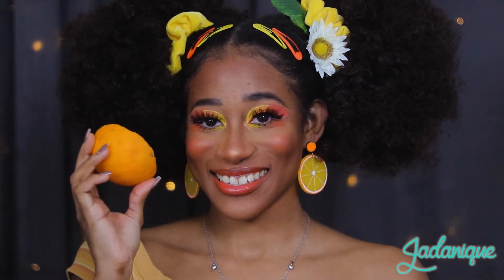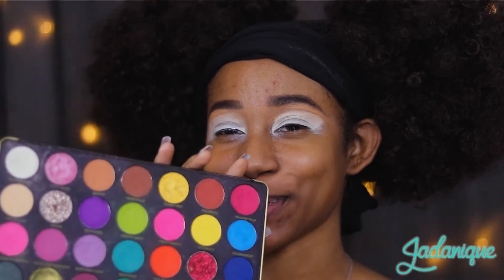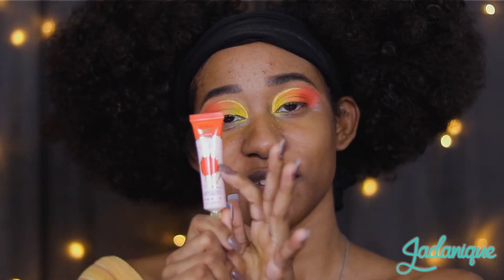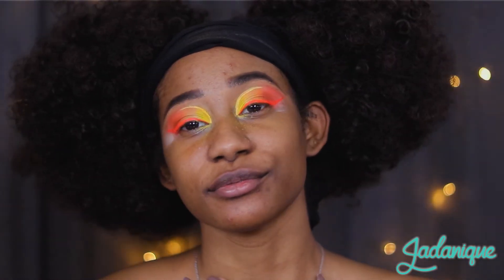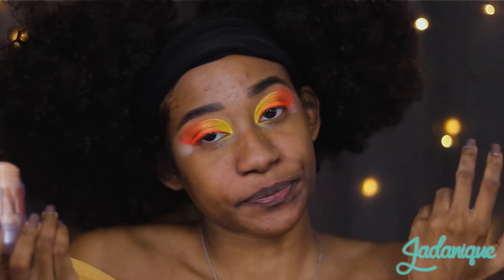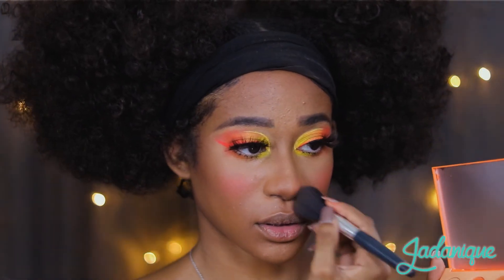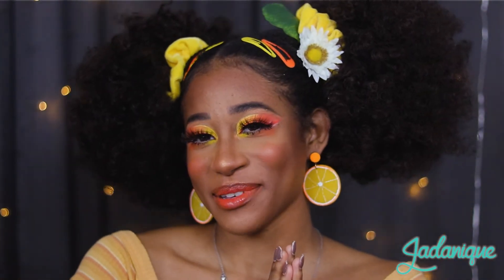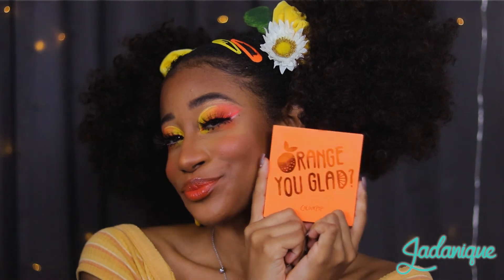Orange Blossom Makeup I Jadanique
Hey Y’all.  Another Halloween Installment. Sweet Themed Halloween! First up Orange Blossom from Strawberry shortcake. Hope you enjoyed! Two more to go! What's next?

"Orange you Glad" ColourPop Palette Review